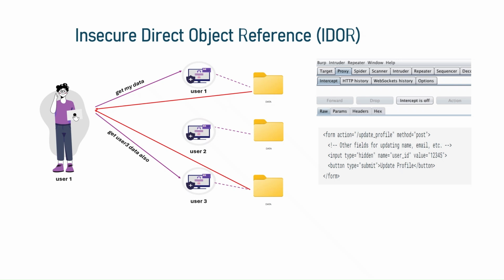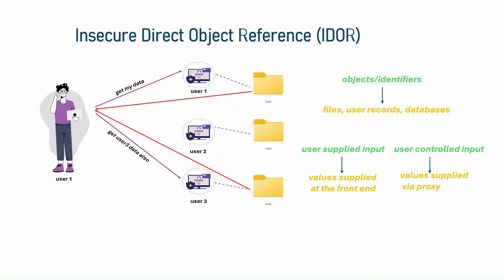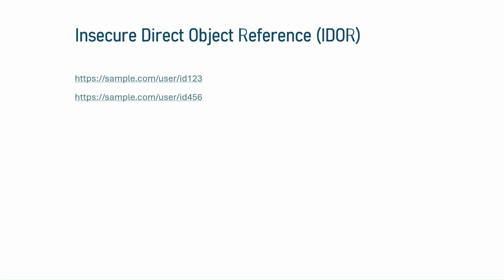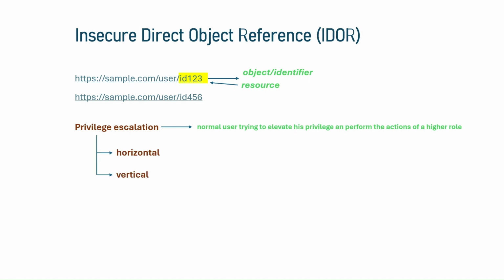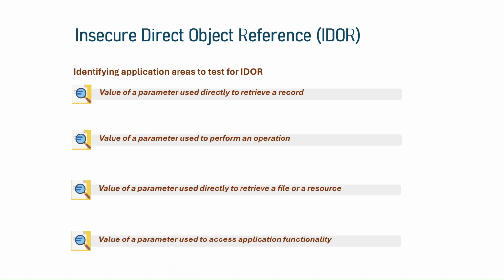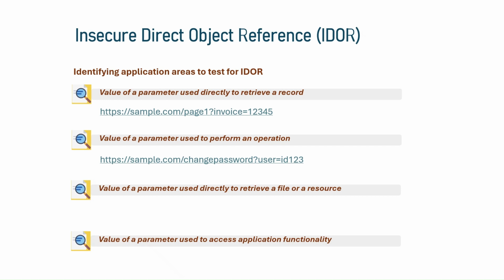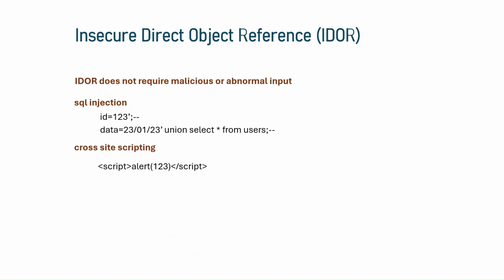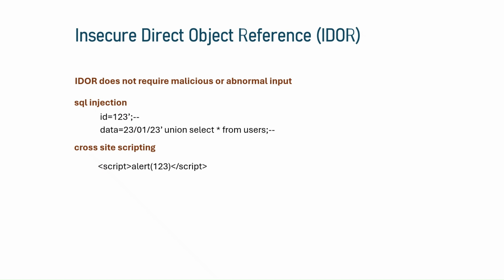Insecure Direct Object Reference (IDOR)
Learn Insecure Direct Object Reference (IDOR), areas within an application where an IDOR can exist, how it is understood to be a type of "privilege escalation" and understand why it falls within the category of "business logic flaws"